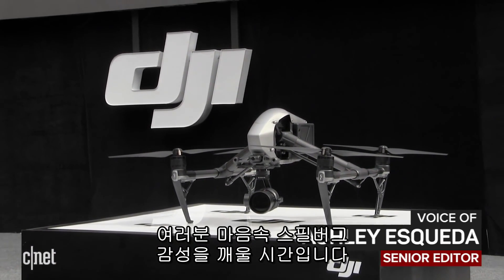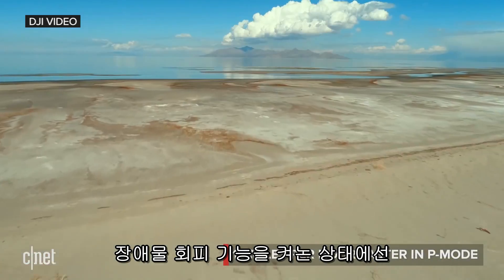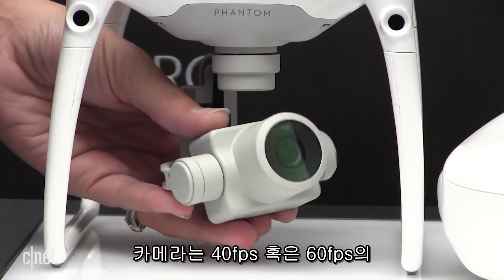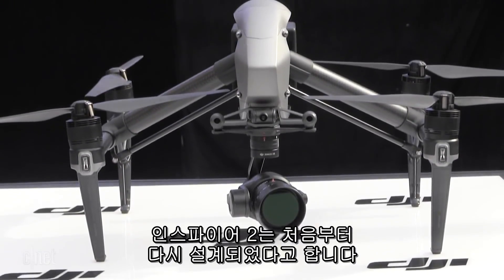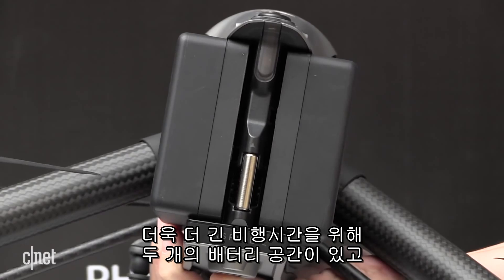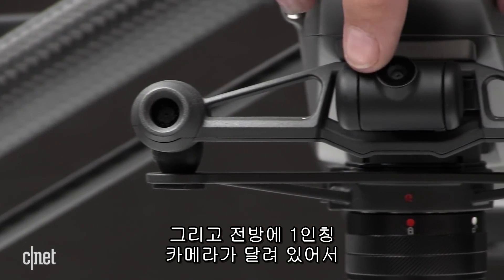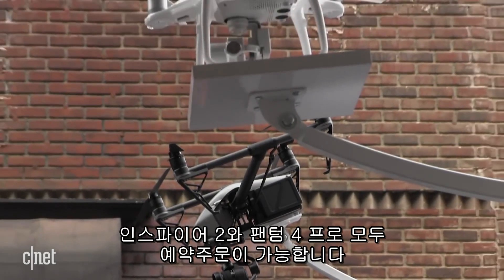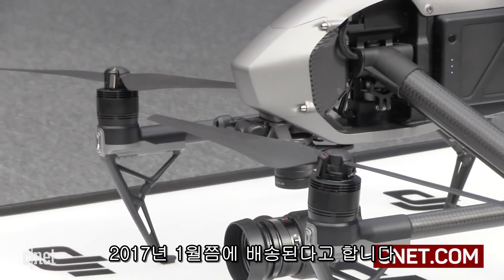DJI 팬텀4 프로·인스파이어2 "4K로 영화 감독 노렸네!"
DJI의 팬텀 4 프로와 인스파이어 2가 더 진화한 모습으로 출시됐다. 팬텀 4 프로는 40fps 혹은 60fps의 4K 영상을 촬영할 수 있으며 컨트롤러 상단엔 내장 모니터가 탑재되었고 하단엔 SD카드 슬롯이 추가되어 비행 중 촬영한 영상을 바로 확인할 수 있다.

인스파이어 2는 영화 제작자들과 드론 사용자들로부터 의견을 받아 처음부터 다시 설계되었다. 4K 촬영은 물론 5.2K 수준의 영상까지 촬영할 수 있으며 최고 속도는 약 100km/h에 달한다.
두 제품 모두 현재 예약주문을 받고 있으며 11월 말부터 순차적 배송을 진행 중이다.